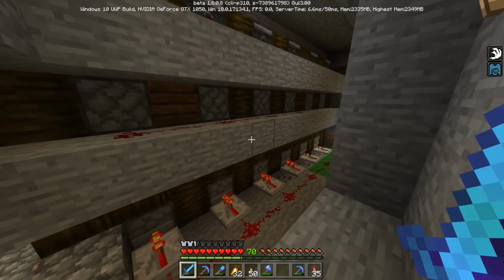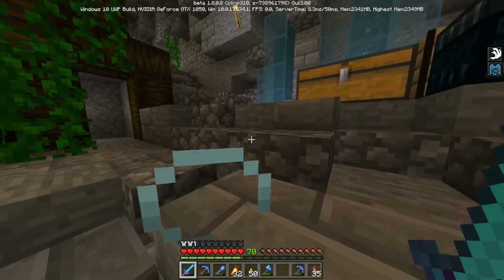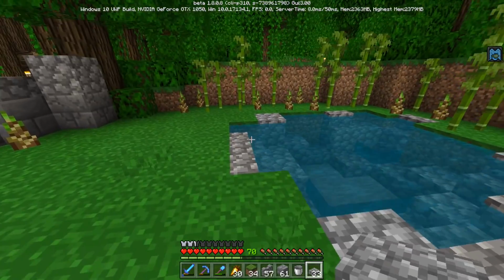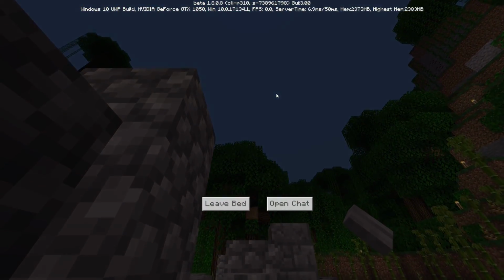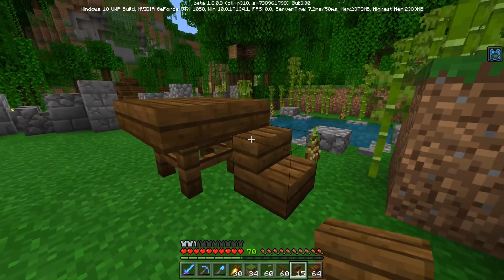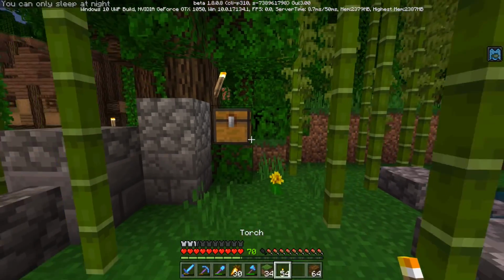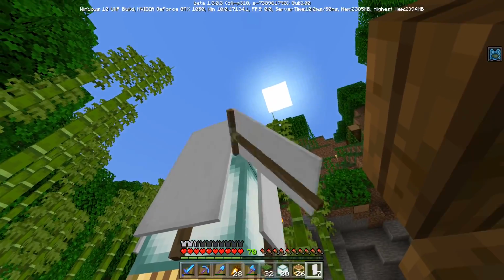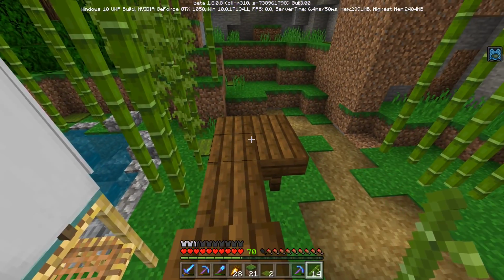Gregory's PANDA PARADISE! - Survival Let's Play Ep. 65 - Minecraft (Bedrock)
♥ The first beta for the new Village & Pillage Update is here! Today, we build a panda enclosure for Gregory! Thank you for the love guys!  Enjoy ♥

▼LINKS!▼
▶WORLD SEED (1.2 only)☛ -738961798
▶My Ravine Base Coordinates ☛ 938, 48, -141